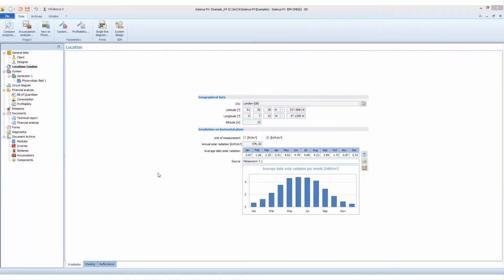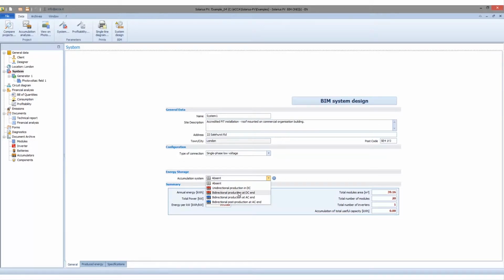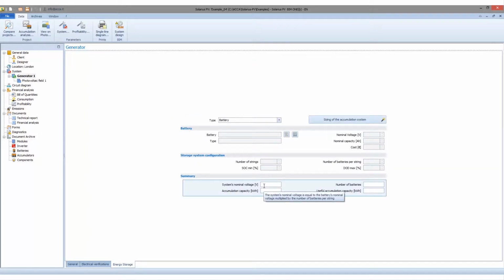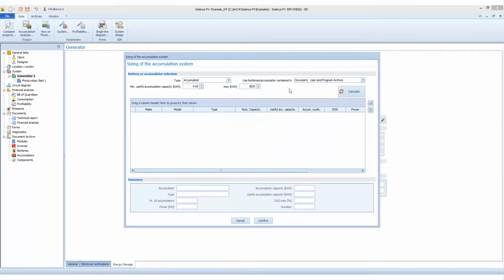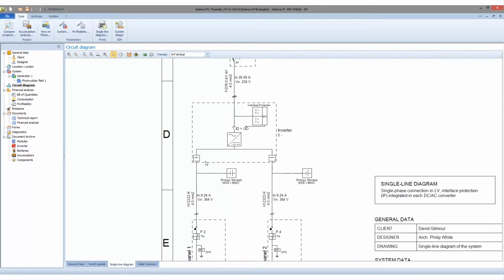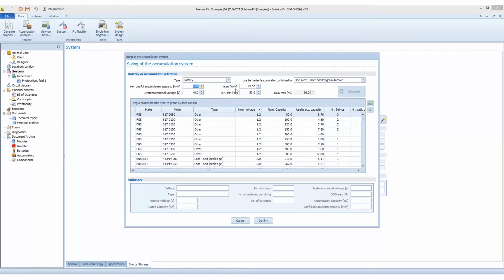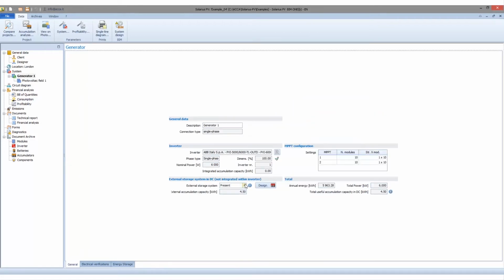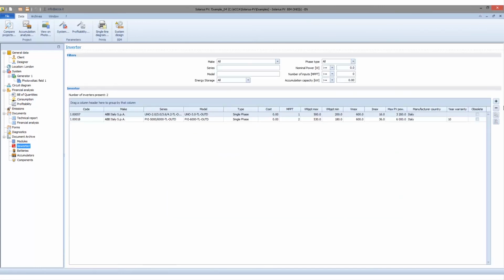Complete Solarius PV training course - #22 - The energy storage in the photovoltaic system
Lesson #22
How to define an energy storage system, in AC or in DC.